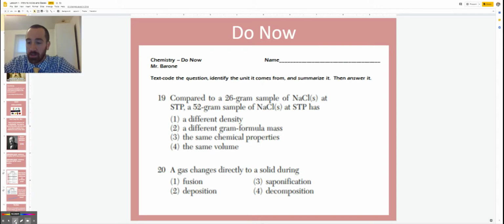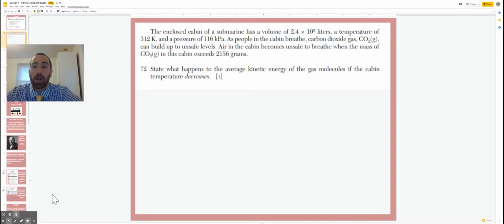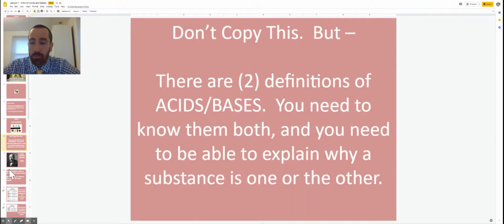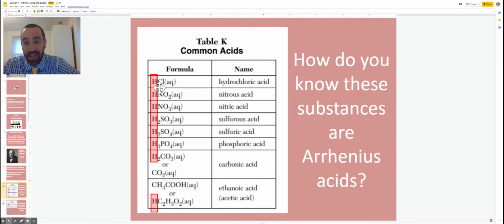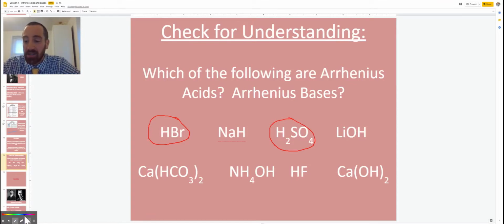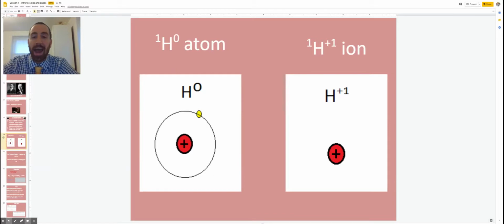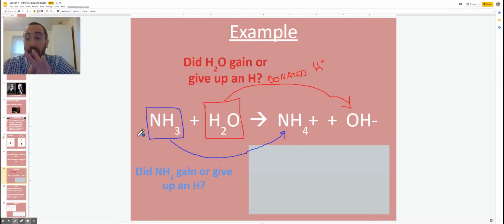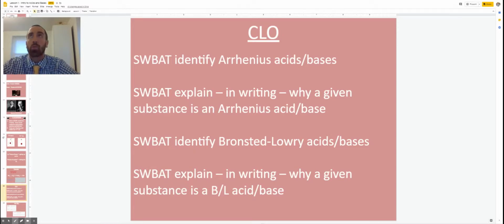Online Learning 3.1C - Intro to Acids/Bases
Online Learning C - Lesson 3.1 - Intro to Acids/Bases